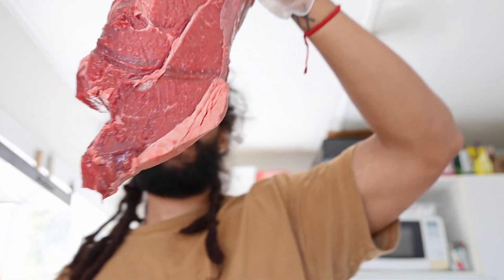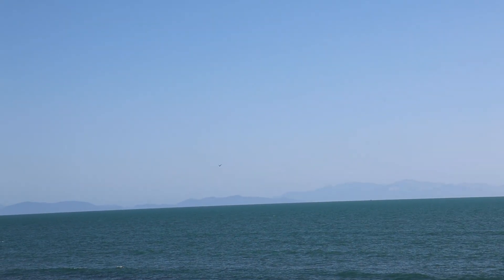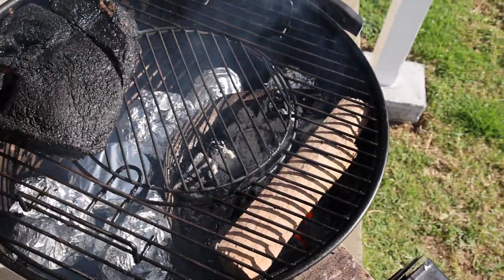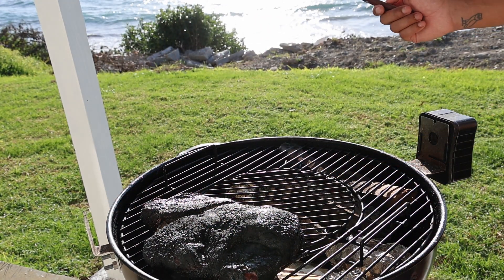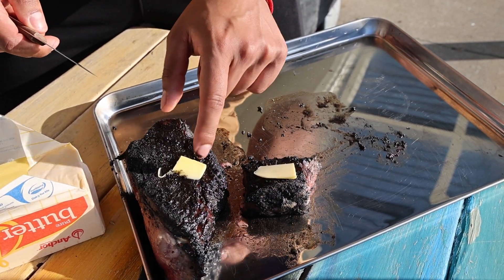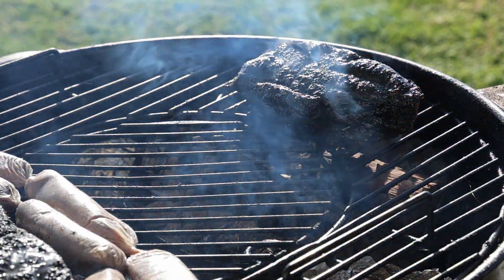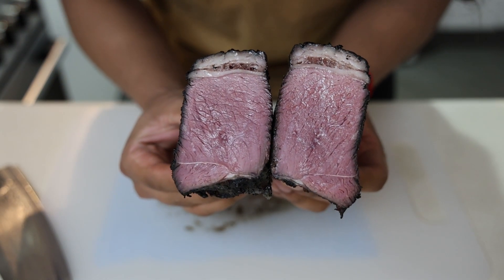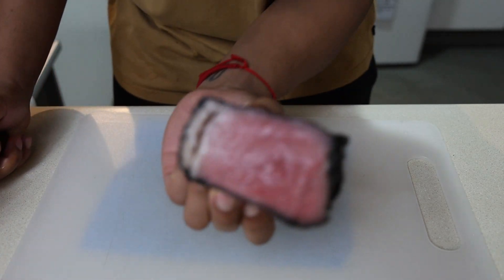How-to turn CHEAP cut of BEEF into EXPENSIVE 5 STAR MEAL | Cooking vlog | BBQ SMOKED STEAK recipe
I've been getting these 2kg rump steaks cut when they're on special & they're so good. Perfect for leftovers, especially when I cbf cooking on Sunday, even Monday.

Everyday when there's sun & low winds. I need to grill. I think i'm addicted.